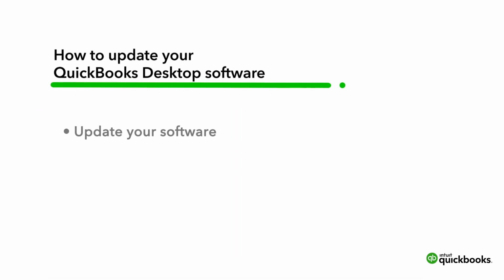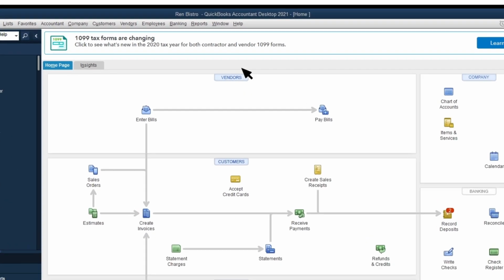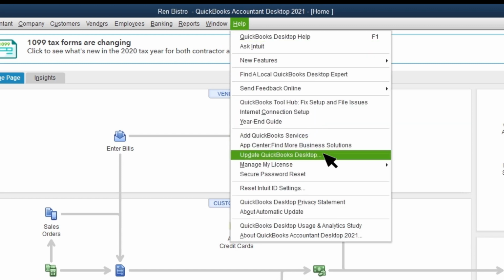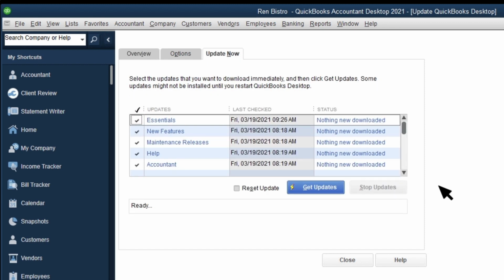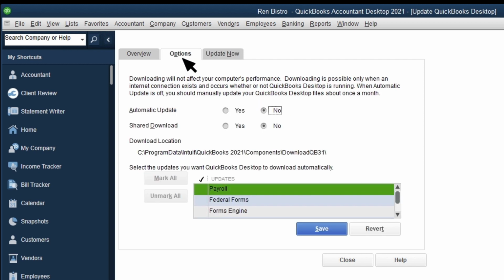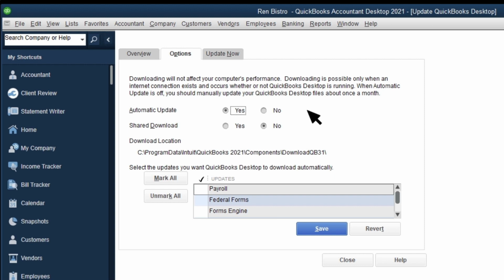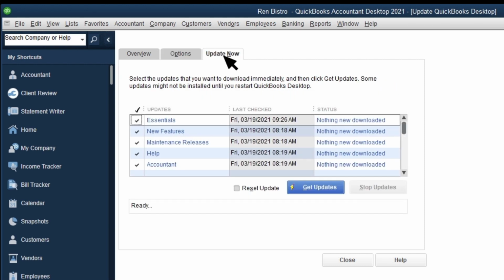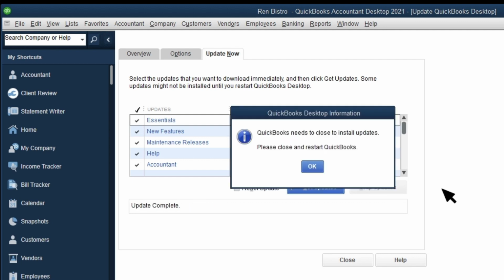How to update your QuickBooks Desktop software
Explore the benefits of moving to QuickBooks Online including automatic updates for the latest version of QuickBooks, tracking and sending invoices on the go and mobile alerts.

You can update your QuickBooks Desktop, set reminders to let you know whenever there is a new update, and see when your last update was.

In QuickBooks Desktop select Help and Update QuickBooks Desktop.

In the Overview tab you'll see if your Automatic Updates are turned on or off and, if you are ready to update, you can select ‘Update Now’.

However, if you want to review your options, or turn on Automatic Updates, select Options. Then select Yes for Automatic Updates and you'll see this prompt whenever QuickBooks has a new update..  This will send you a reminder whenever there is a new version.

To see when you last updated your software select Update Now. When you are ready to Update select Get Updates. QuickBooks will start downloading your updates. Once the download is complete QuickBooks will ask you to restart in order to install the update.